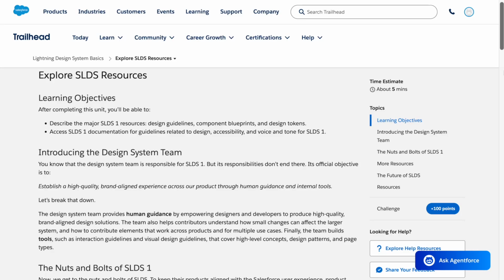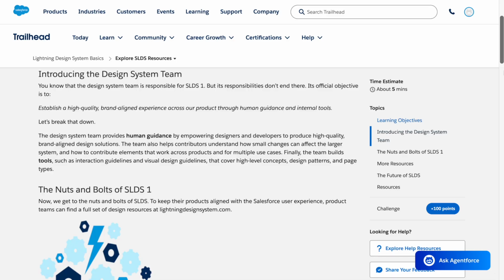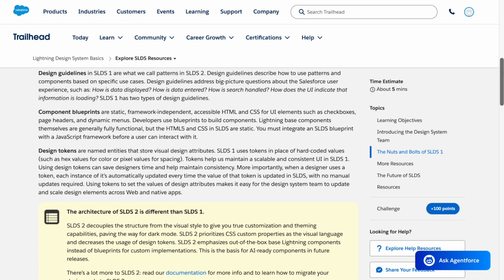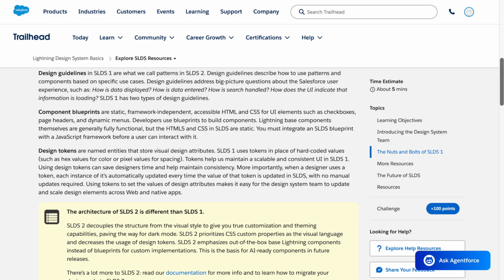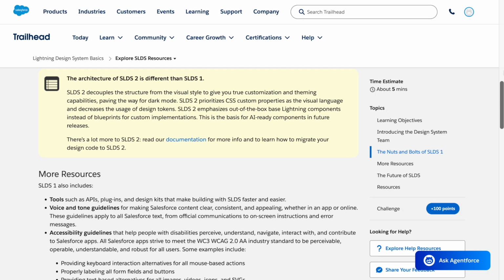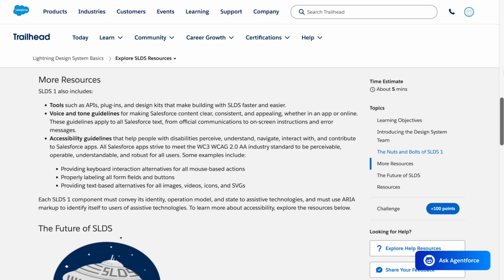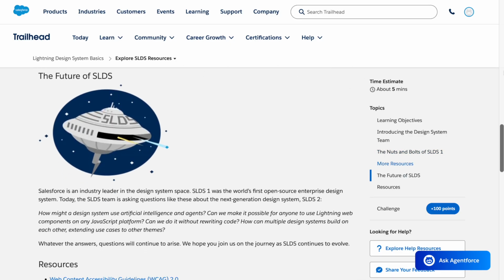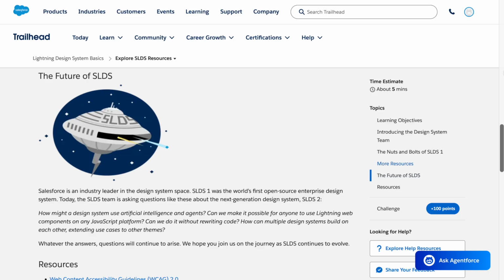Lightning Design System Basics | Explore SLDS Resources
In this video, I complete the lesson “Explore SLDS Resources” from the “Lightning Design System Basics” module.
6:08 Answers